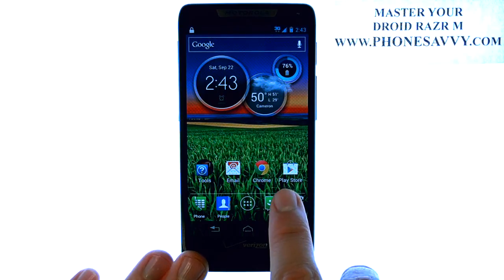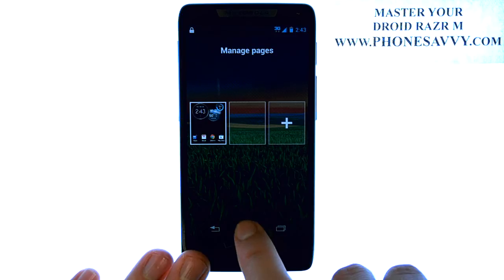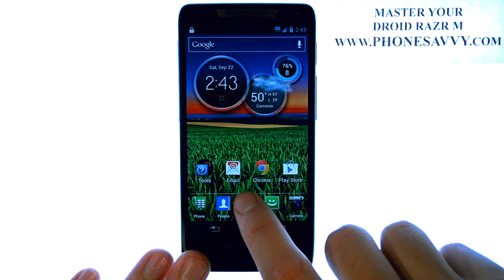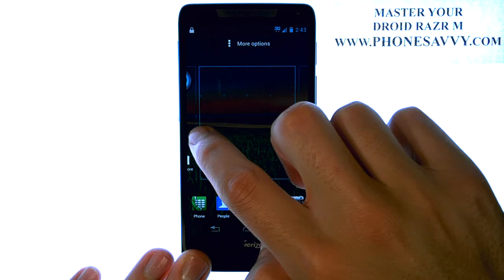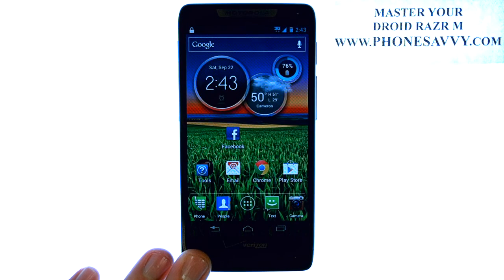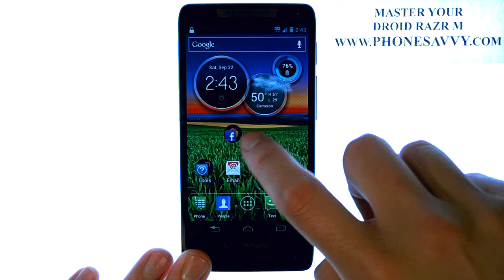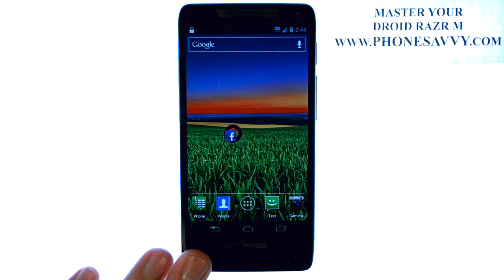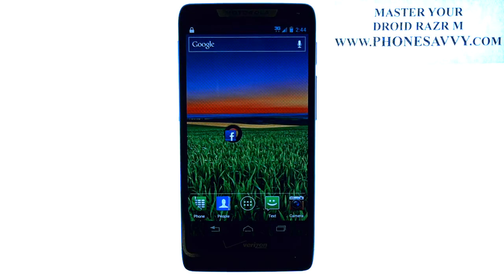Motorola Droid Razr M - HowTo Create Folders - Add Home Screens - Move Apps - Customize.AVI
Instructional video for Creating Folders, Adding new home screens, moving apps and customizing your Droid Razr M